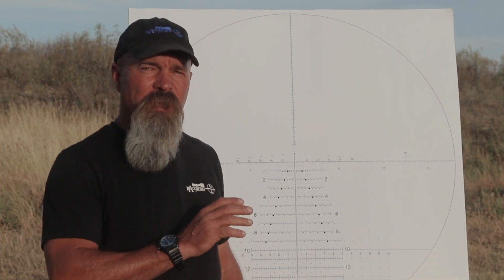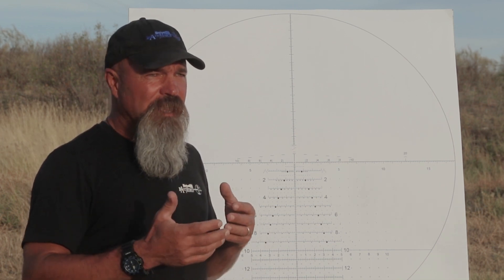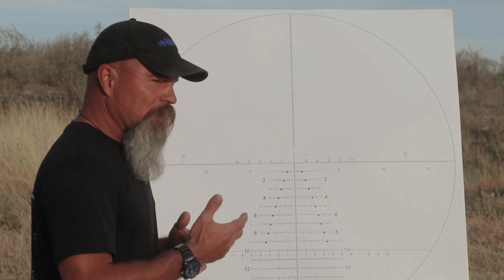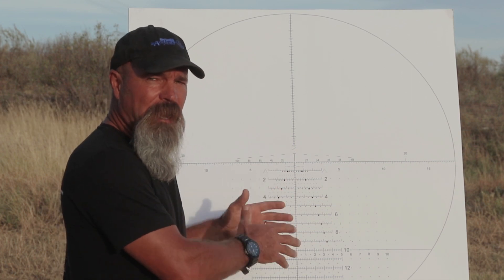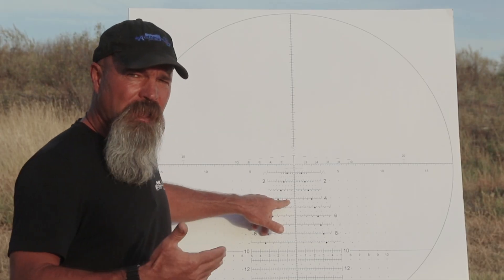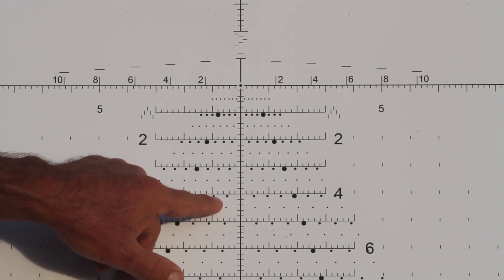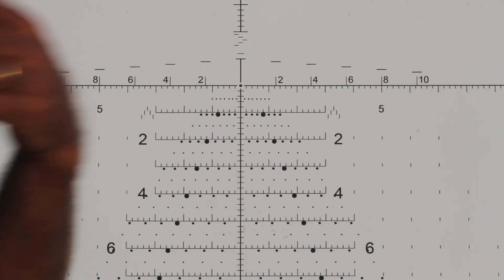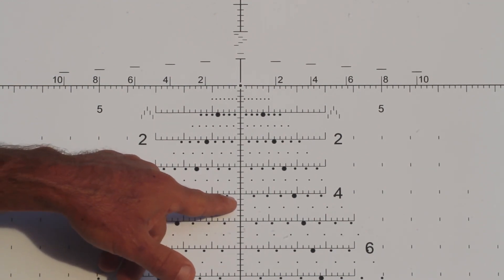TREMOR3 Wind Dot Calibration Procedure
You can now automatically calibrate your wind dots using the FREE Horus Ballistics App available for iOS and Android, or on our

The TREMOR3 wind dots work with ANY ballistics and in any atmospheric conditions. Inn this video learn to calibrate the wind dots in Horus Vision's TREMOR3 reticle to your exact ballistics using any standard ballistic solver.

Horus Vision is an industry-leading innovator of targeting solutions. Our groundbreaking reticles are used by the most elite marksmen around the world. Combined with our patented ballistics technologies and revolutionary products, we enable marksmen of all disciplines to rapidly engage targets more accurately and with reduced correction time between shots. We offer our reticle patterns and technologies to the rest of the industry through licensing programs, allowing you to take advantage of our technologies in your optic of choice.